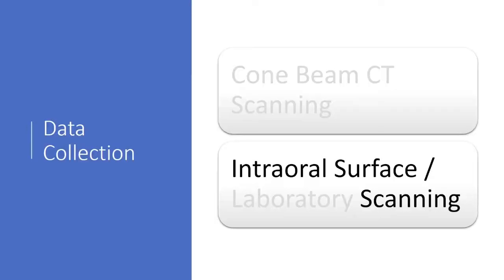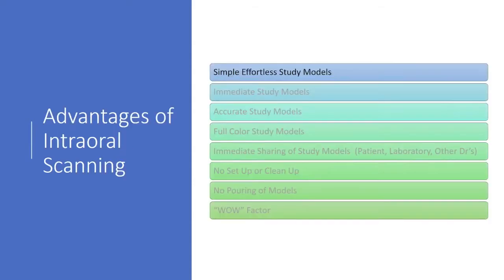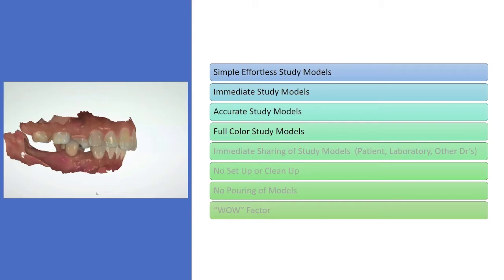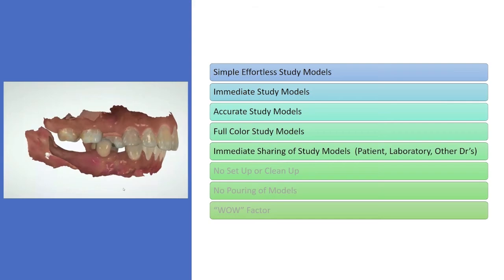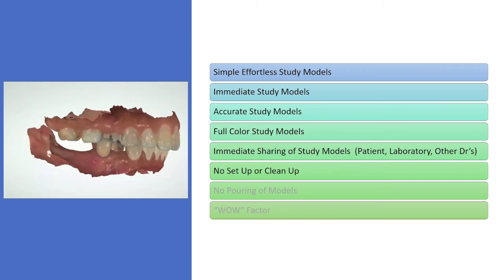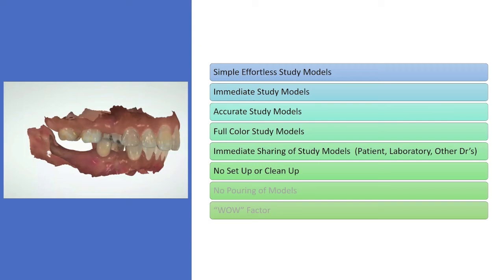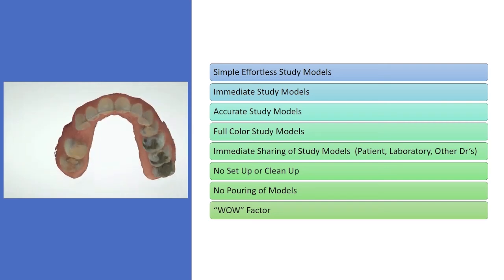4. Steps to Surgery- Data Collection- Intraoral Surface Scanning (PALTOP LIVE SURGERY-GNYDM)